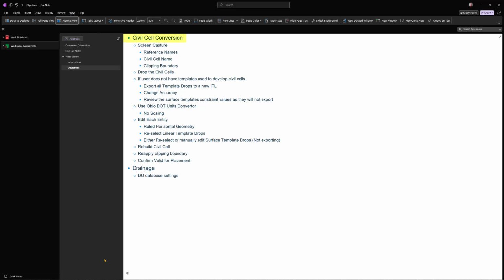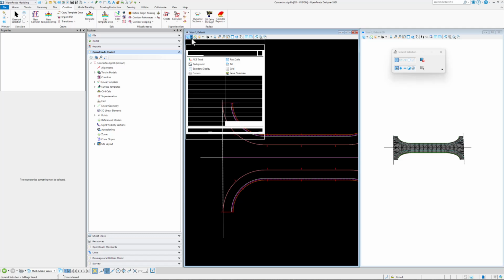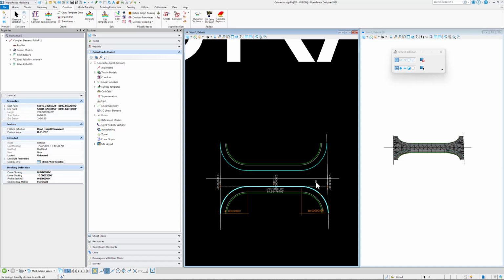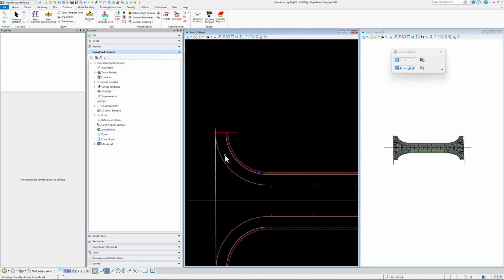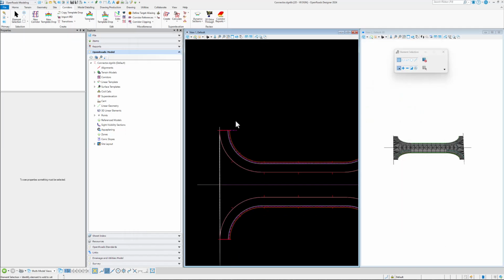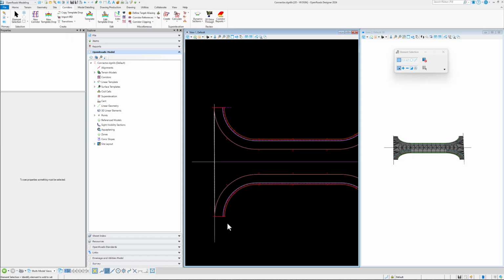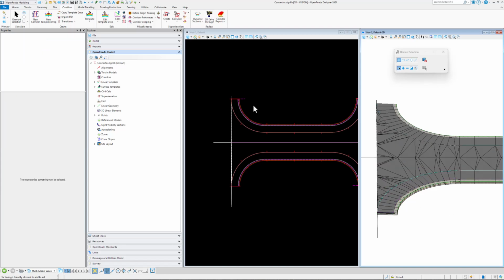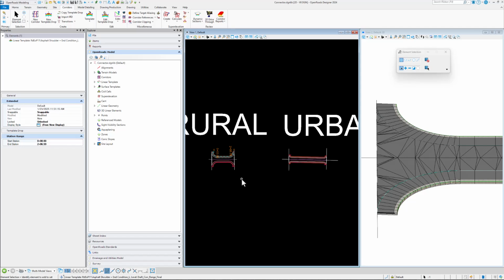18 Survey Foot to International Foot Civil Cells 03